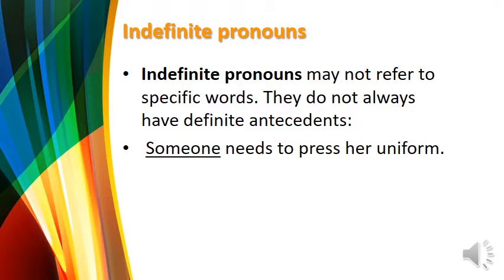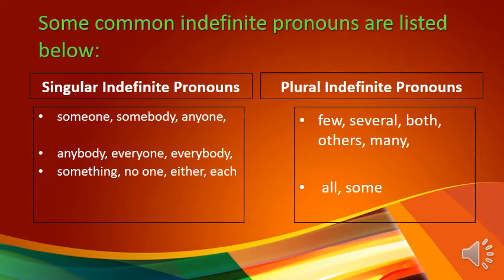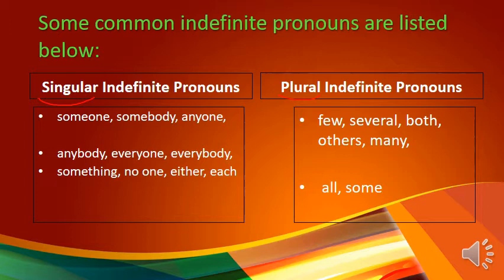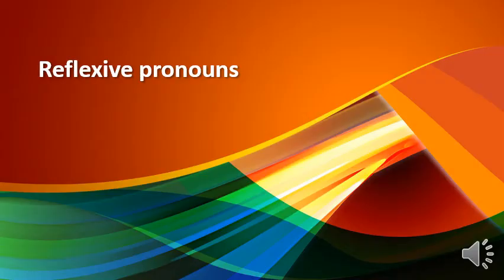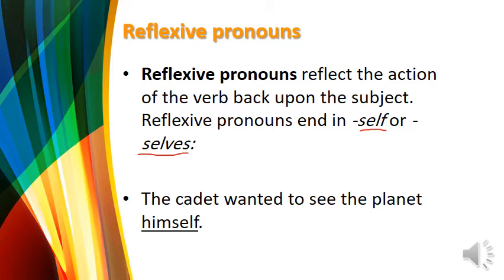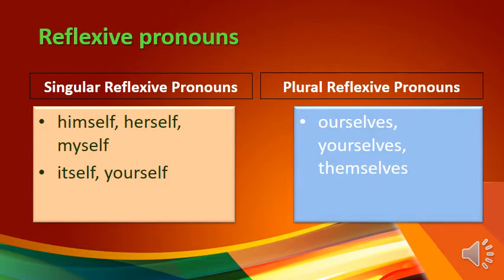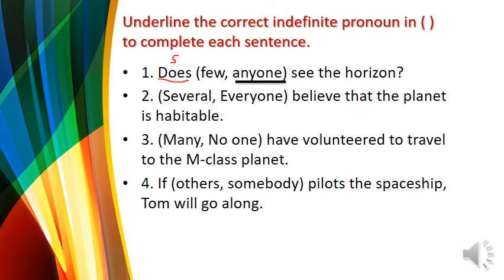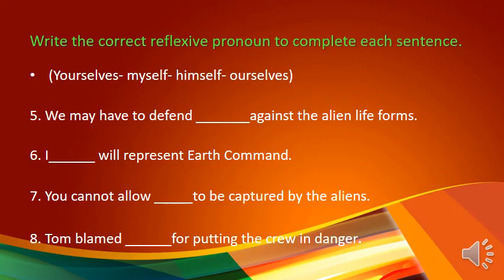Indefinite and Reflexive Pronouns, grade 6